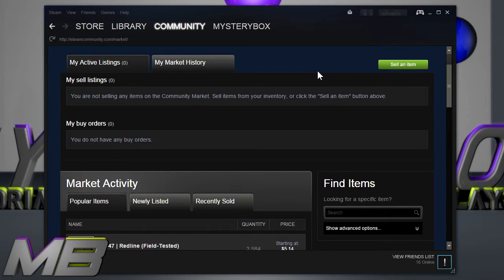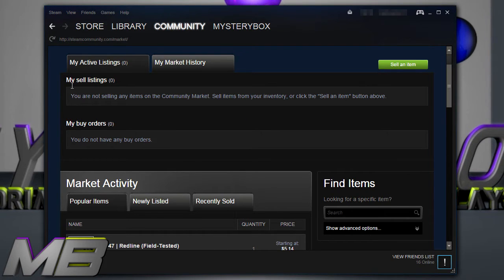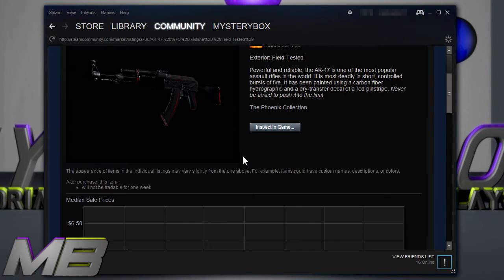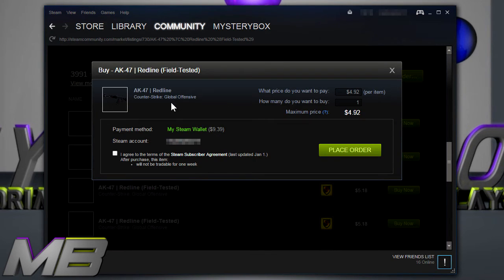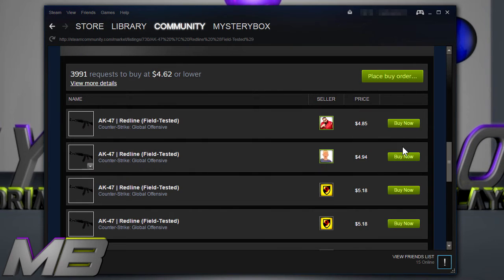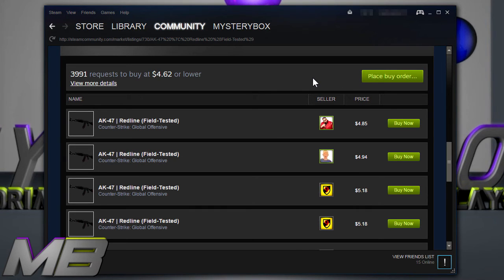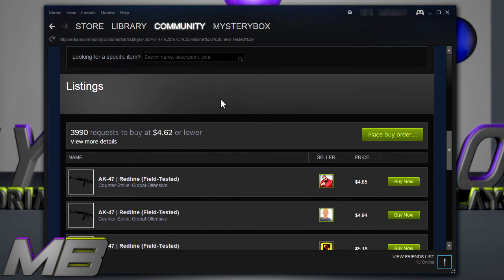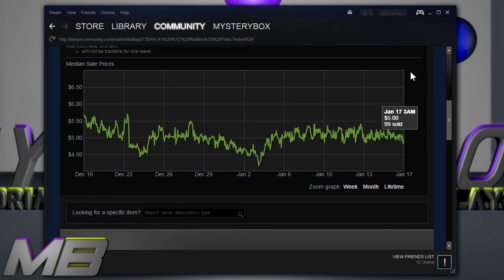How To: Place Buy Orders (AUTOBUY) in the Steam Market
▶ Open for More! ◀
In this video I show you how to place buy orders in the Steam Community Market

♠♥ Thanks ♦♣